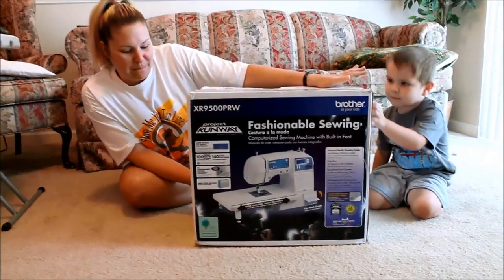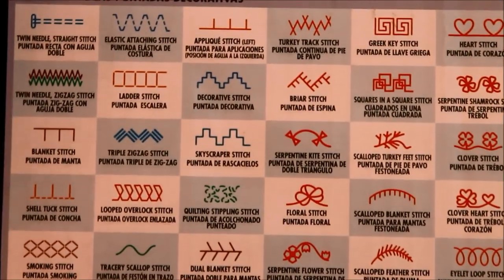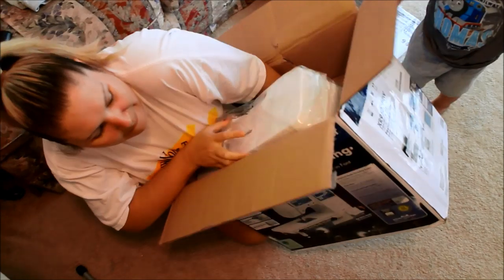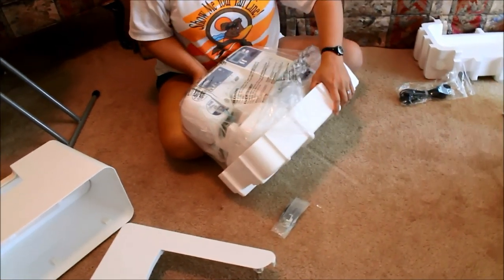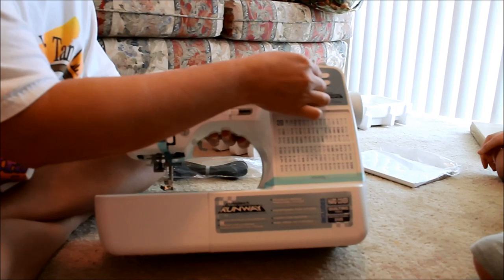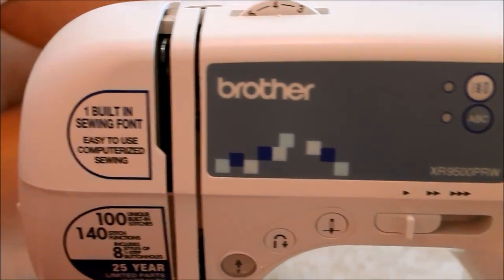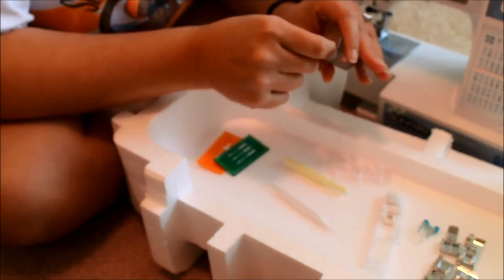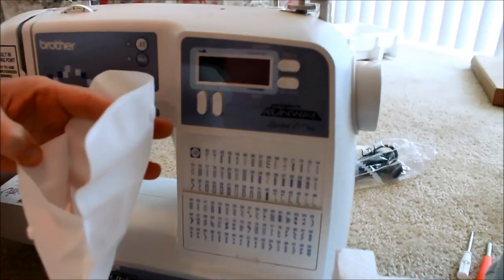Runway Project Brother XR9500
- The Brother Project Runway XR9500 - opening the box of my new toy!
*Update* - Been using it for a few months and LOVE it.  You can see some of the tutorials for things I have made on the link above.